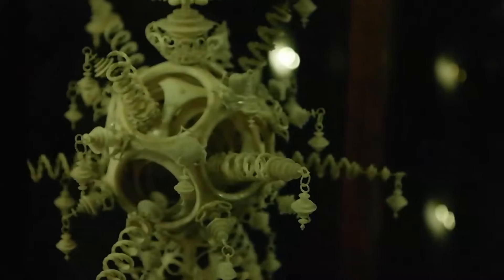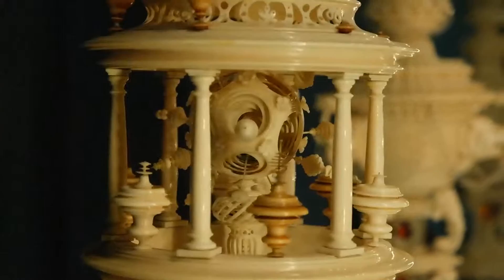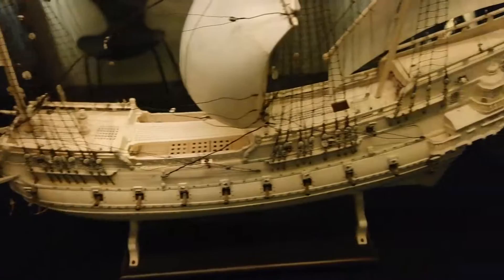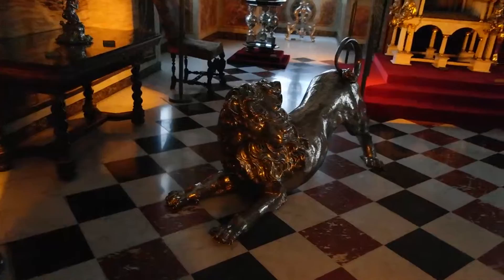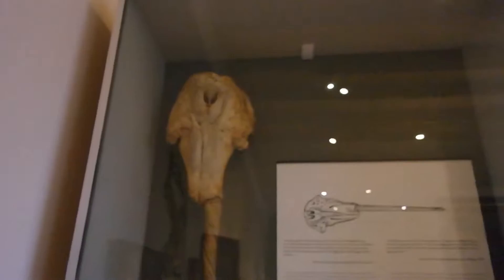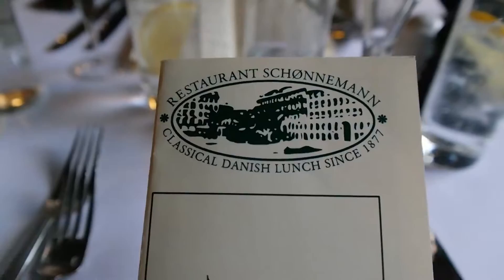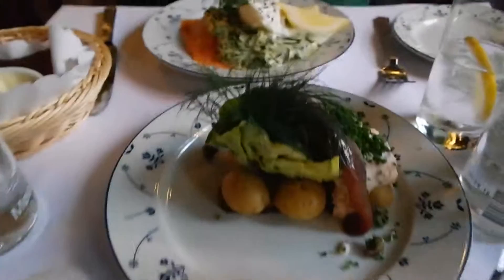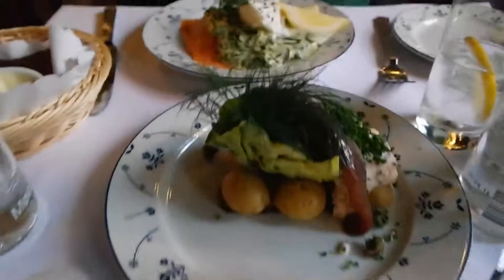Rosenborg Castle and danish lunch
Visited the citys castle and had some smoked herring for Mein Großmutter. Found some a weird thing in a rock museum...